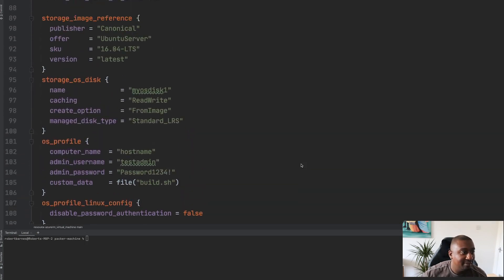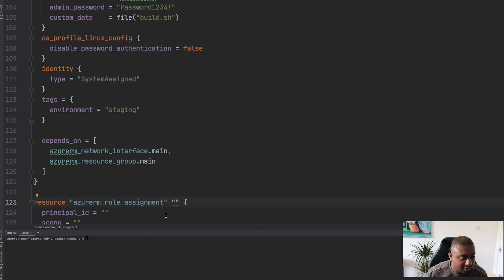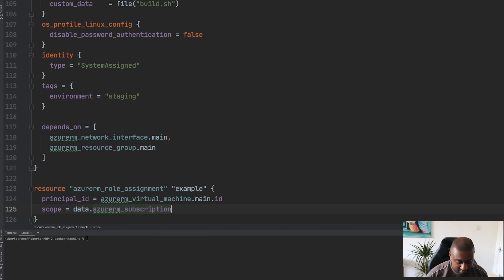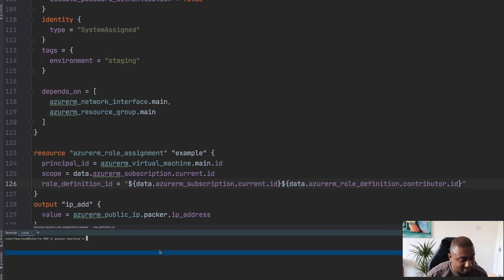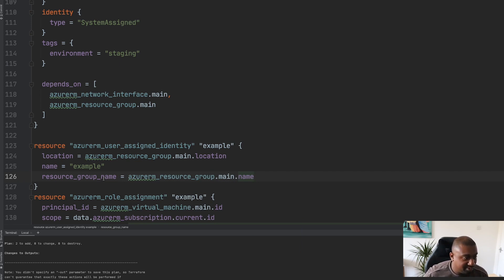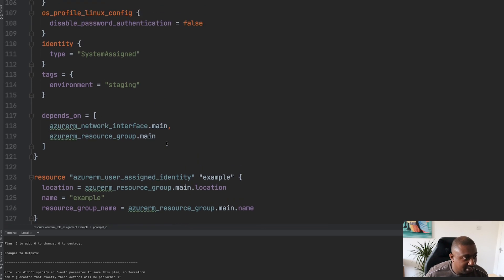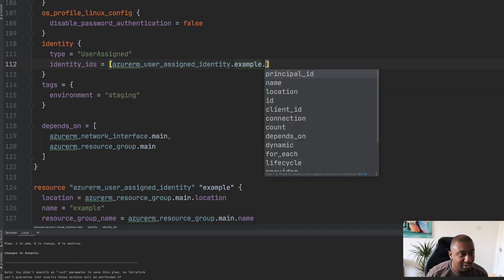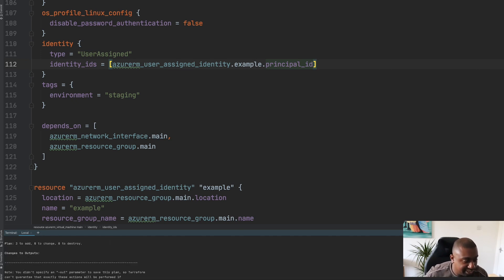Demo: Provisioning Azure Managed Identities Using a Terraform Resource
Managed Identities (formerly known as Managed Service Identities) is an identity and access management feature of Microsoft’s Azure cloud offering that assigns identities to machines. Watch HashiCorp Dev Advocate Rob Barnes demonsrate how we can provision Azure Managed Identities using a Terraform resource.